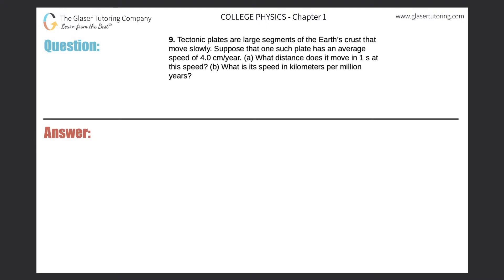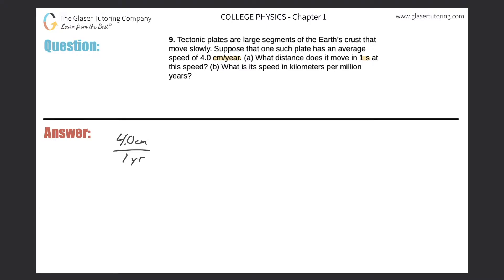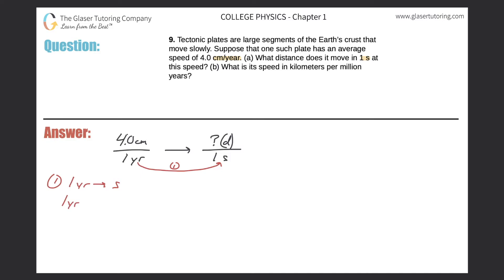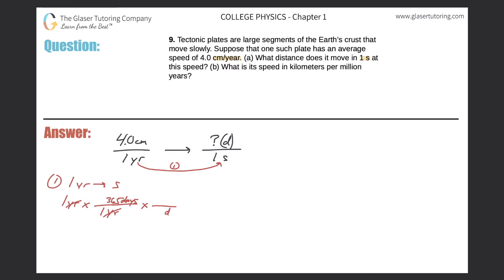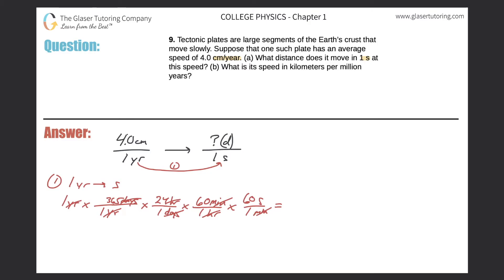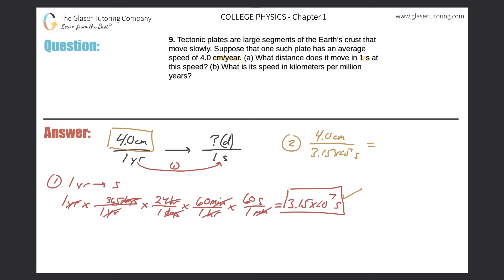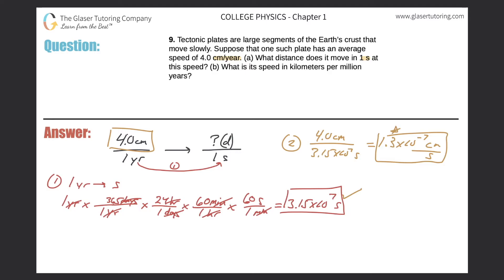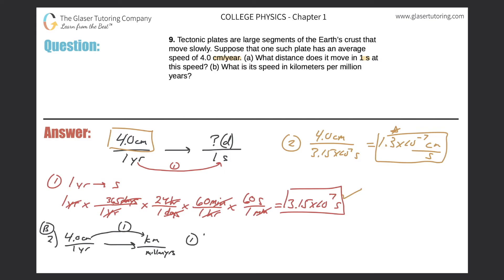1.9 | Tectonic plates are large segments of the Earth’s crust that move slowly. Suppose that one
Tectonic plates are large segments of the Earth’s crust that move slowly. Suppose that one such plate has an average speed of 4.0 cm/year. (a) What distance does it move in 1 s at this speed? (b) What is its speed in kilometers per million years?